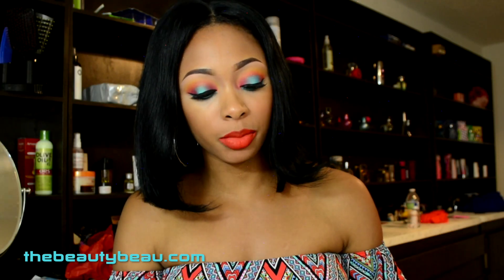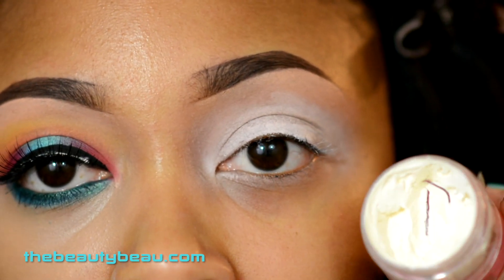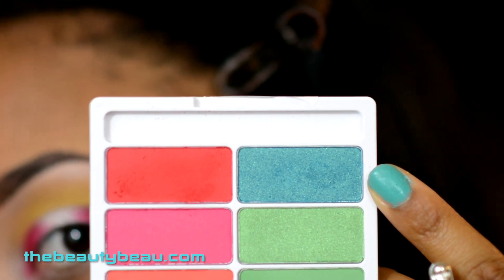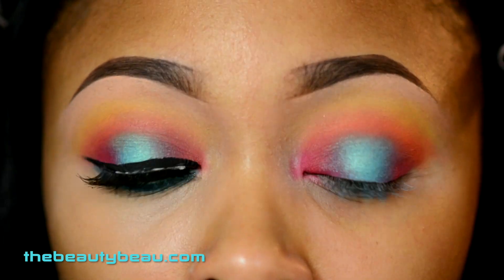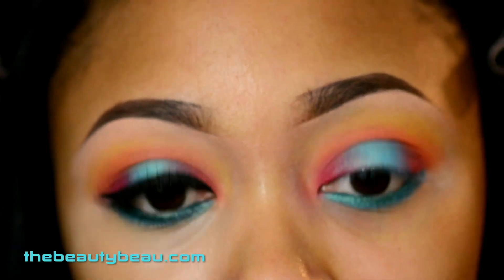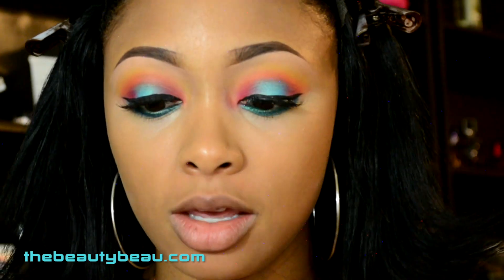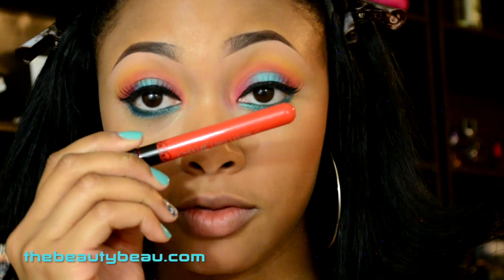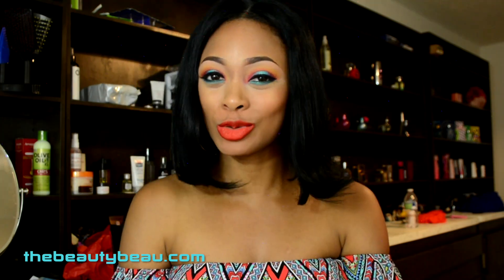TUTORIAL: Wet 'n Wild Hemporary Solutions Color Icon Palette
Don't forget to check out my fashion blog sale happening now!

Download my iOS app: The Beauty Beau
Lookbook: thebeautybeau
PlayStation: thebeautybeau

Use "sexycandieeyes" for $4 off!